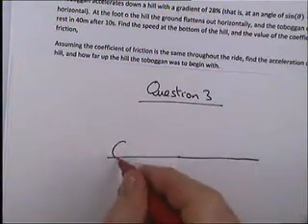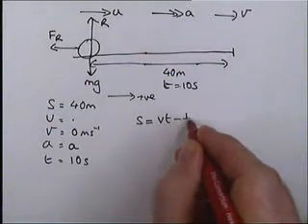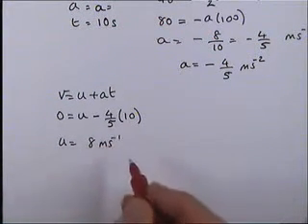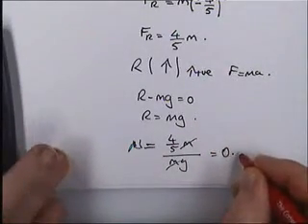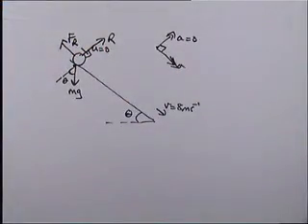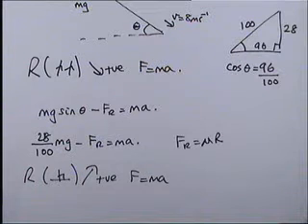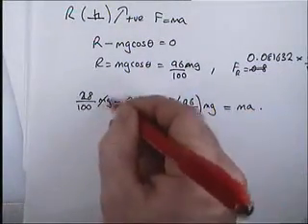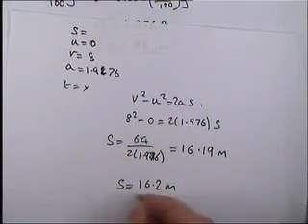M1 Friction Test 2 Q3HWK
Speed at bottom of the hill = 8 m/s
Coefficient of friction = 0.0816
Acceleration down the slope = 1.98 m/s^2
How far up the slope = 16.2 m